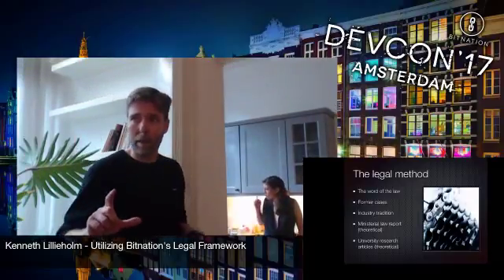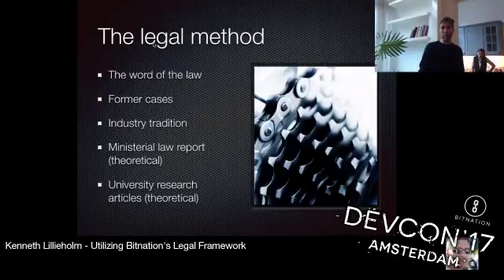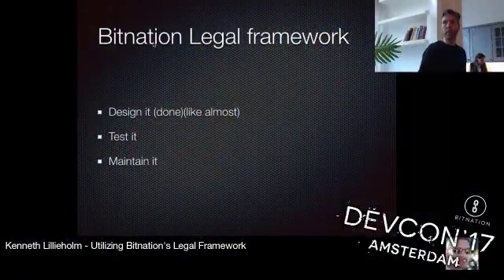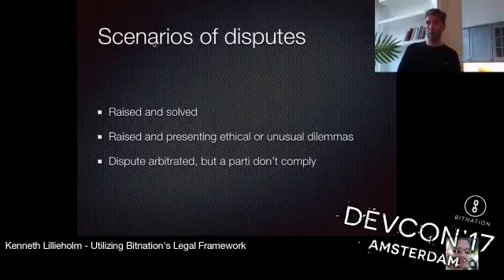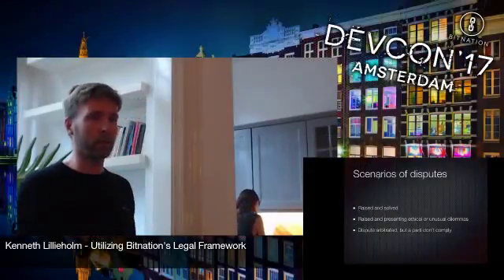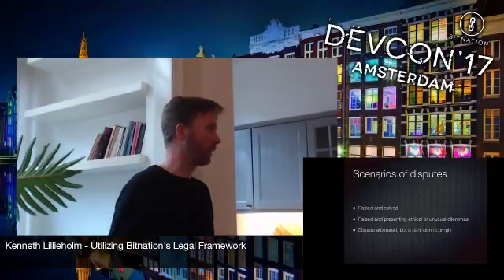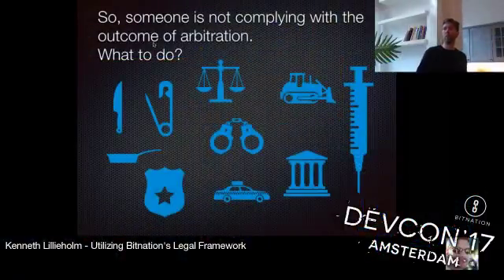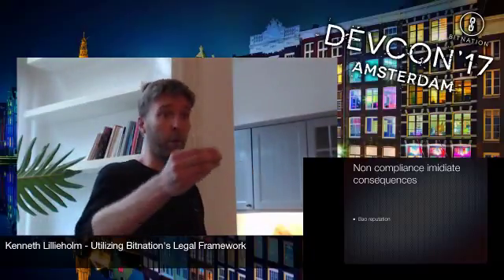Devcon'17 :: Kenneth Lillieholm - Utilizing Bitnation's Legal Framework